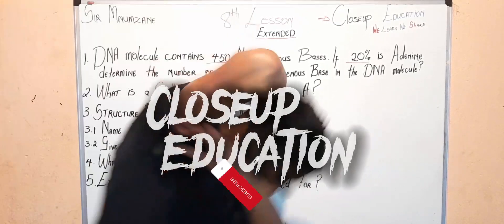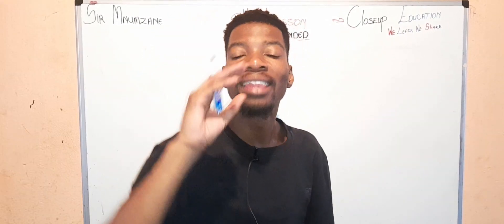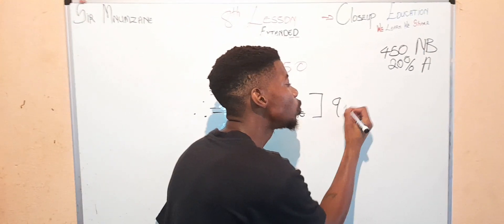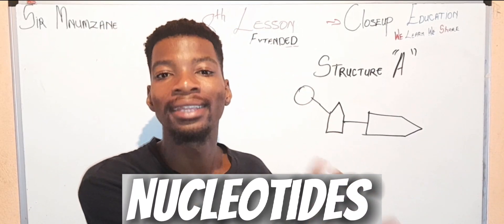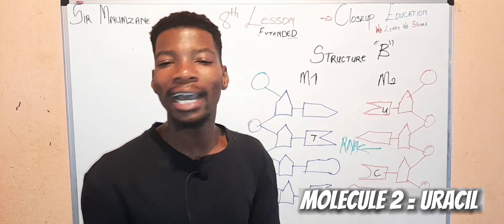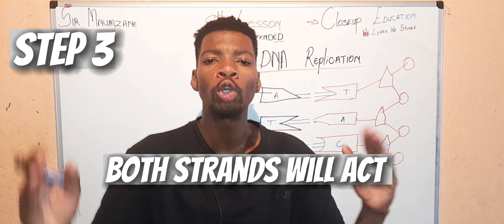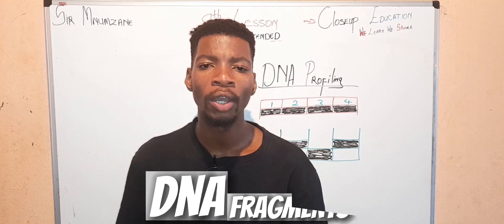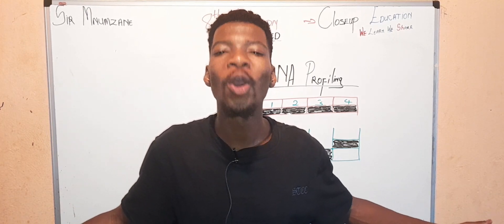5 Questions You MUST Know To Pass Your First Paper!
We Learn We Share,